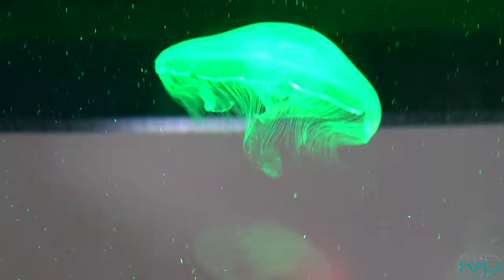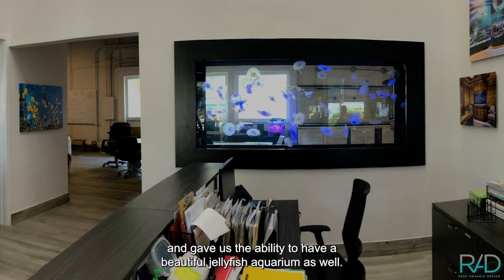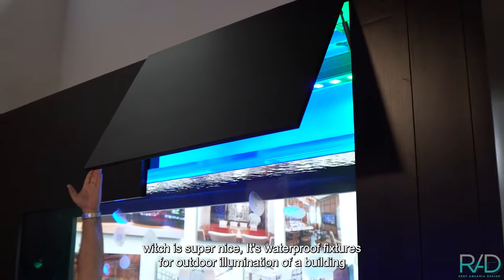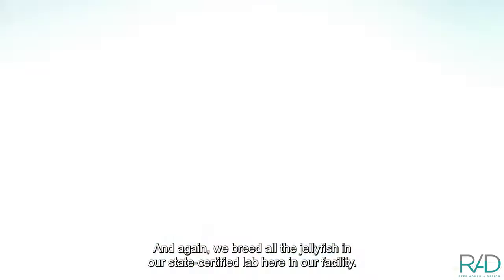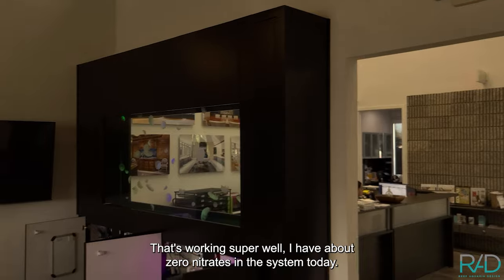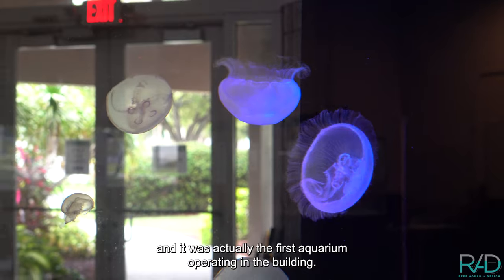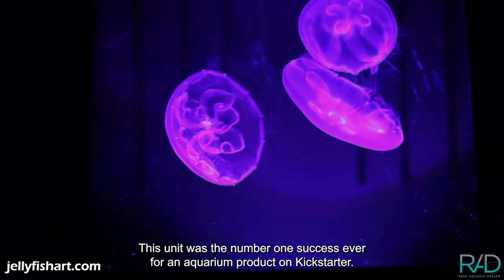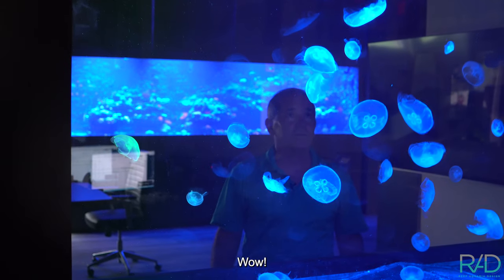OUR 450 GALLON EPIC, COLORFUL AND MESMERIZING SHOWROOM JELLYFISH AQUARIUM - REEF AQUARIA DESIGN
Thank you for the amazing reception of all our aquarium stories. We are very glad to share our passion with all of you. In this opportunity, we are officially presenting our 450 Gallons Jellyfish Aquarium located right at the entrance of our Showroom in Fort Lauderdale, Florida. In this quick and dynamic video, Jeff Turner teaches some of our filtration "secrets" in this stunning abyss full of spineless and brainless majestic creatures.
REEF AQUARIA DESIGN
Custom-made aquariums
JELLYFISH ART
Live pet jellyfish
CHEMI-PURE
DELTEC USA
Superior reactors
Skimmers and
fleece filters.